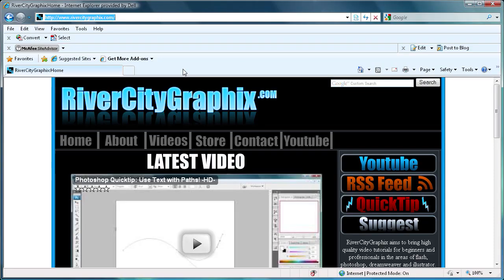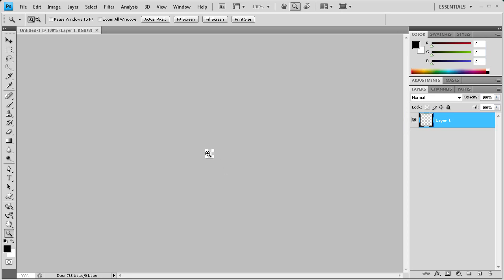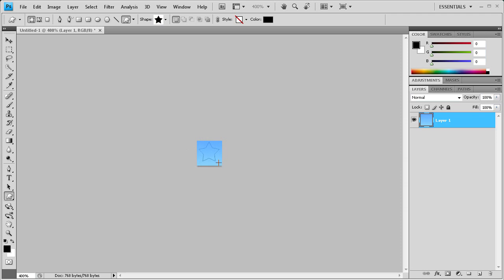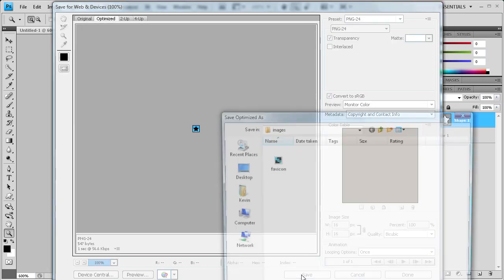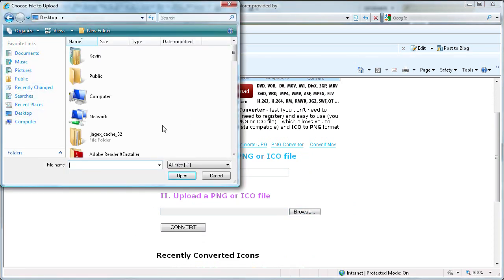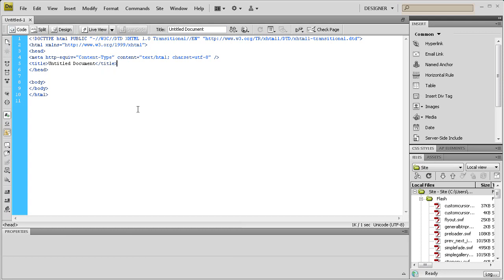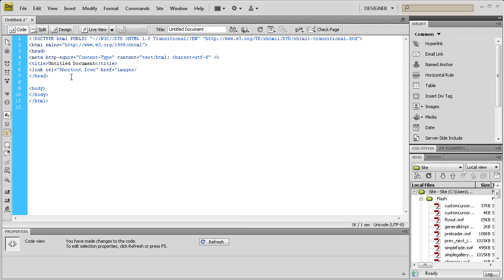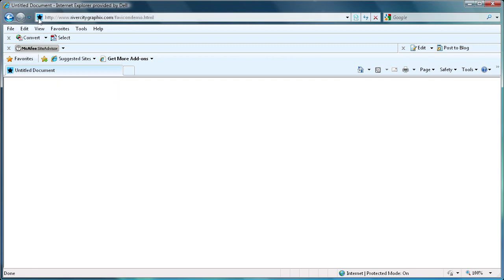Dreamweaver Tutorial: Create a Favicon! -HD-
In this tutorial, you will learn how to create a favicon in Dreamweaver CS4.